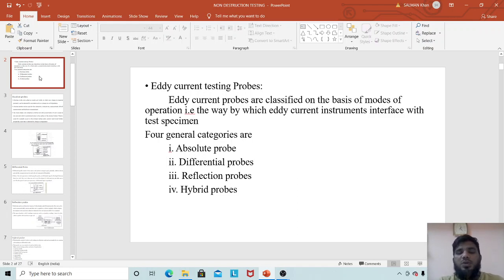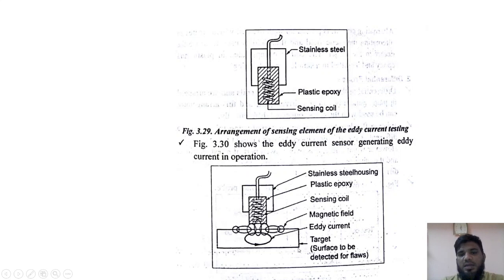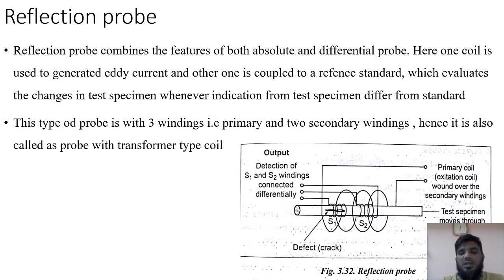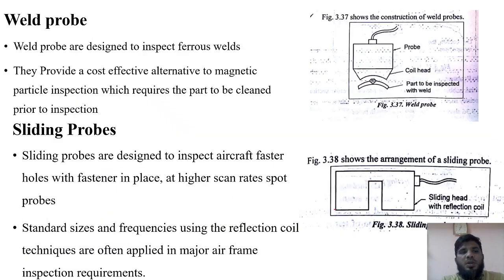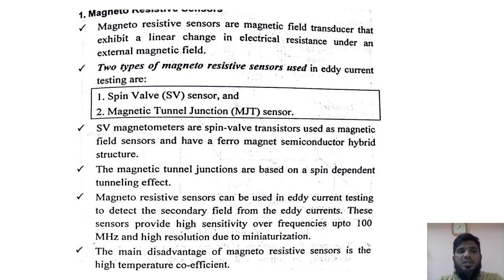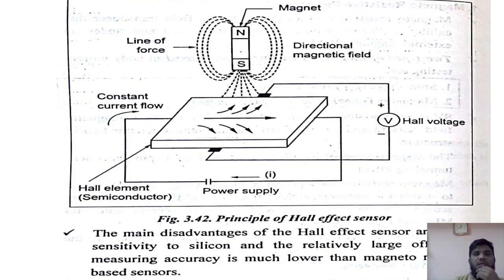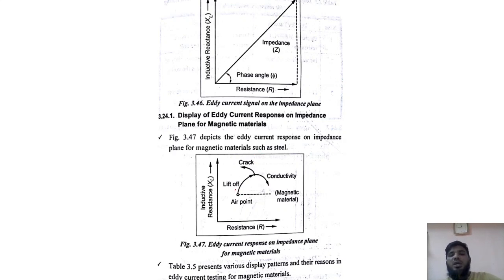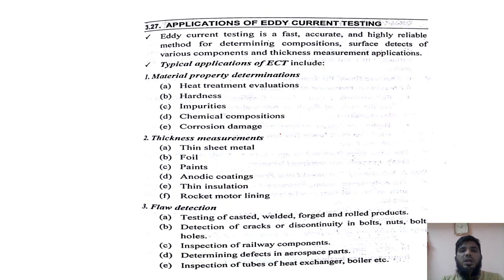NDT lecture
Different probes in Eddy current testing